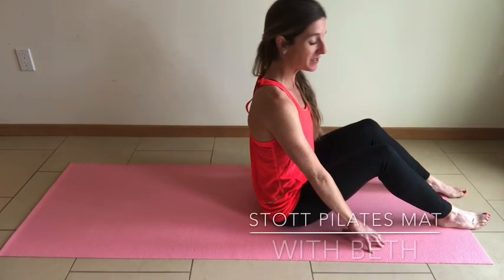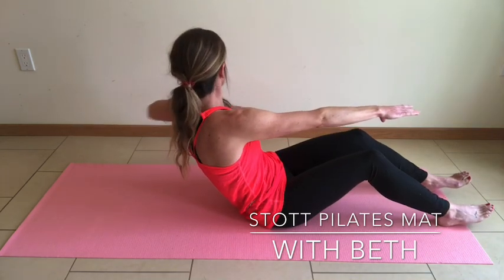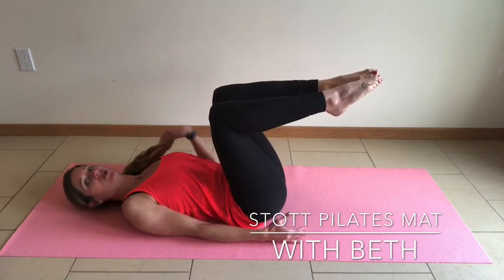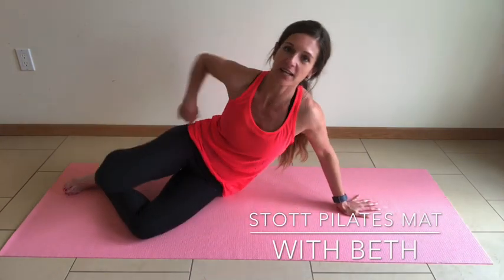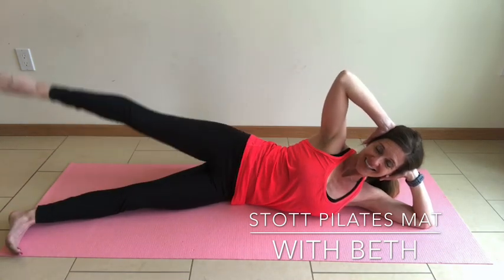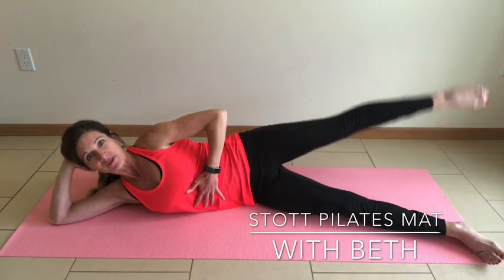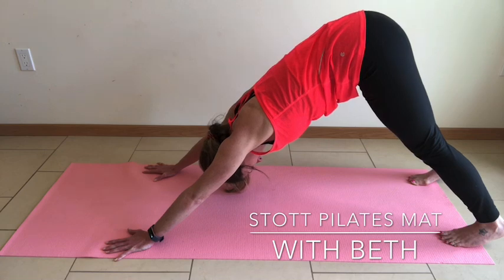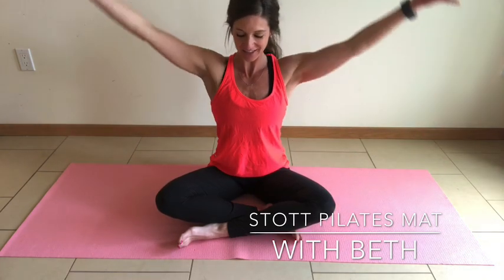Stott Pilates Mat- No equipment- series 24 min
A comprehensive beginner/intermediate Pilates mat workout that will challenge your entire center and incorporate leg work as well as touch on the arms.